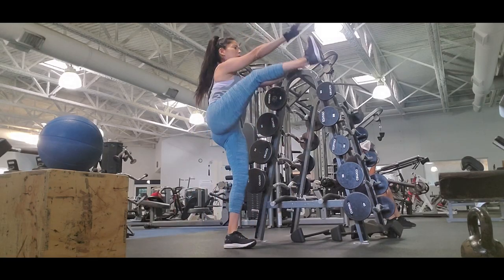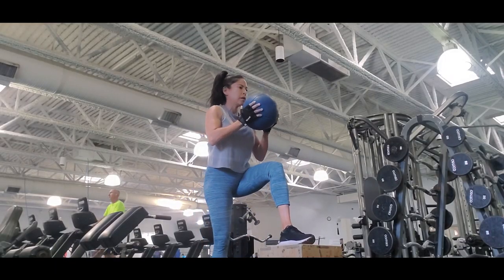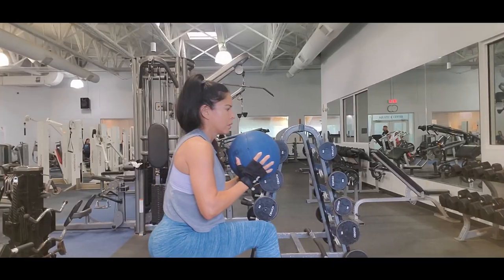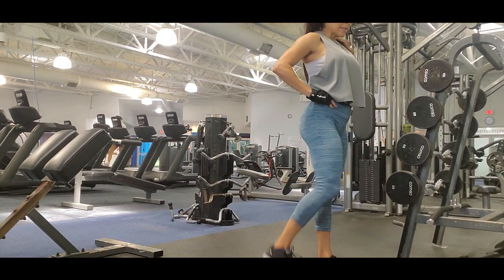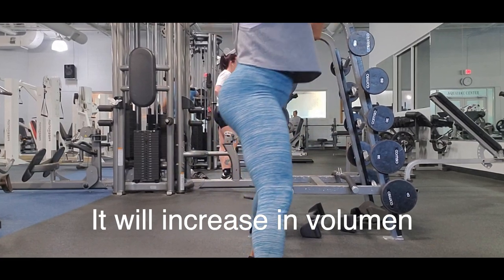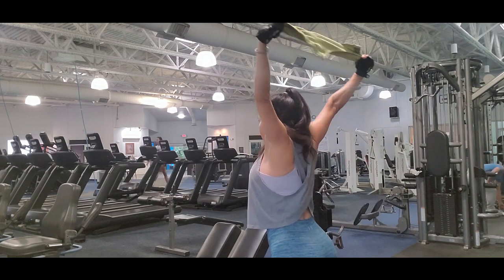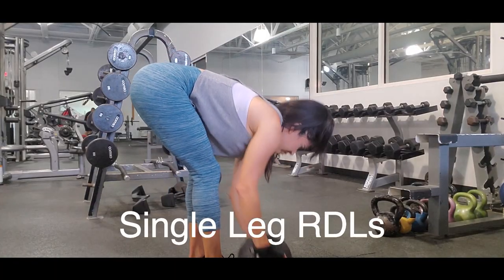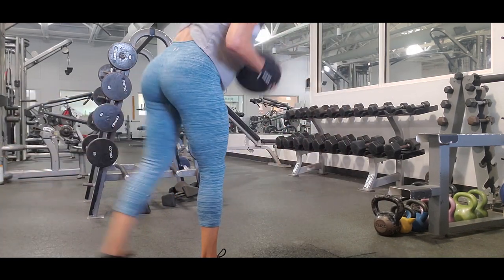5 Exercises That Will Grow Your Glutes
This routine is the  best way to gro your glutes and build your legs strong.